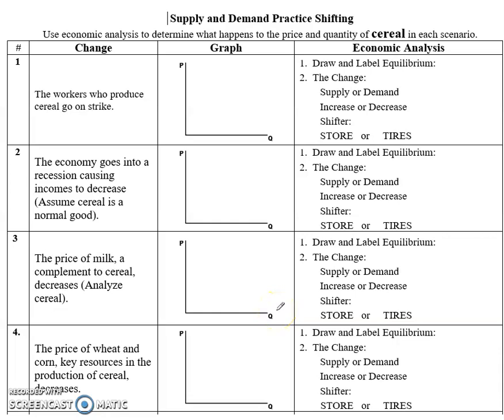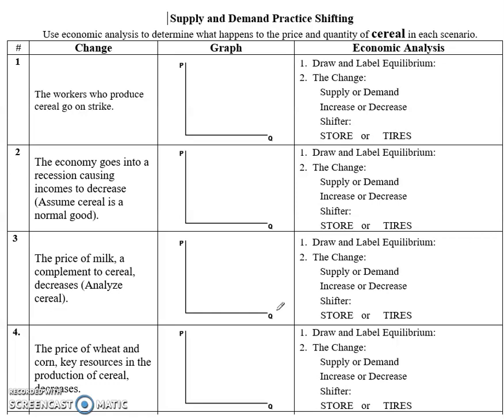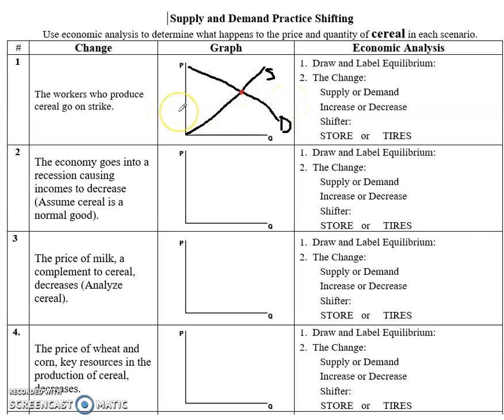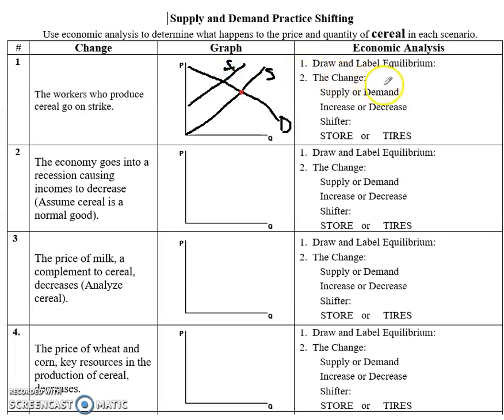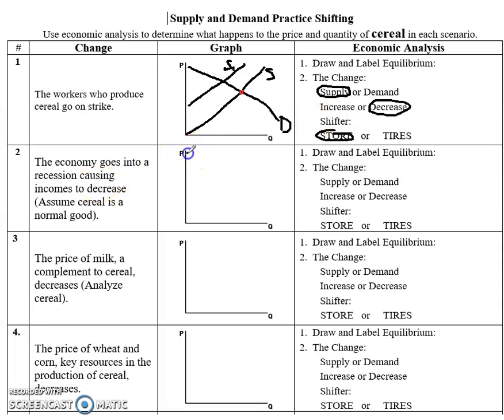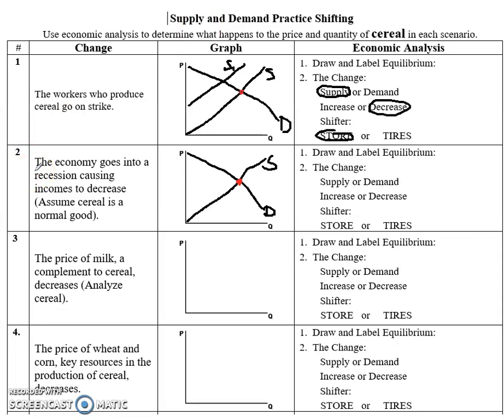Supply and Demand Shifts